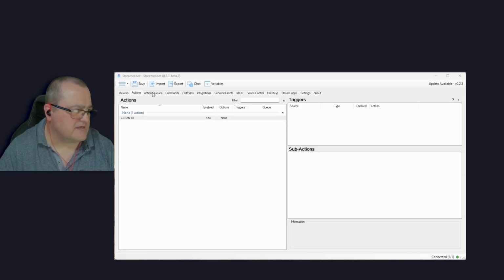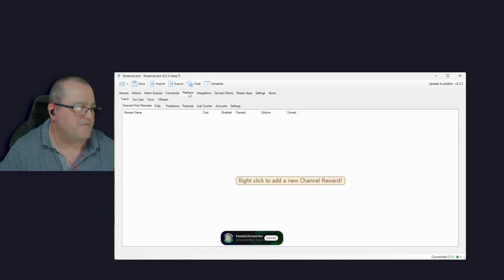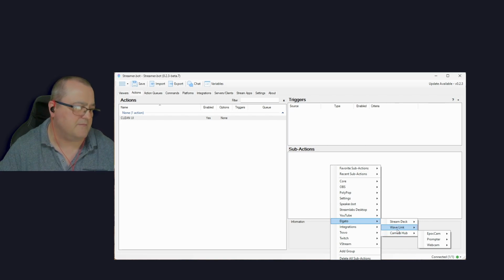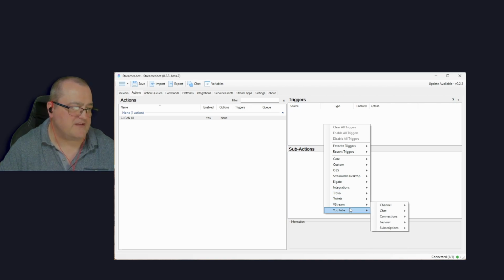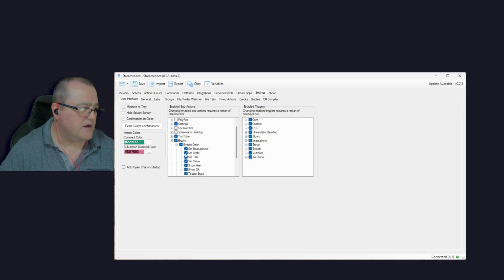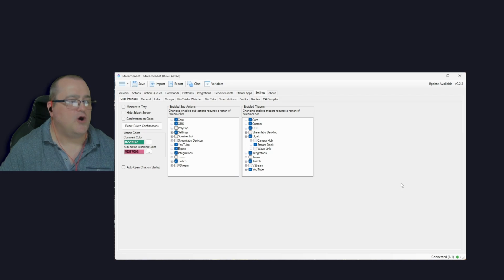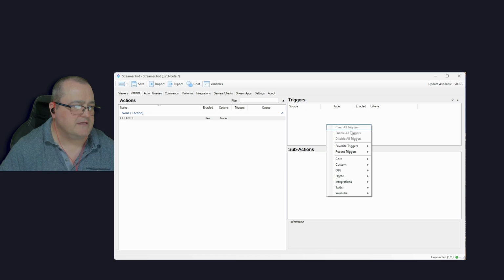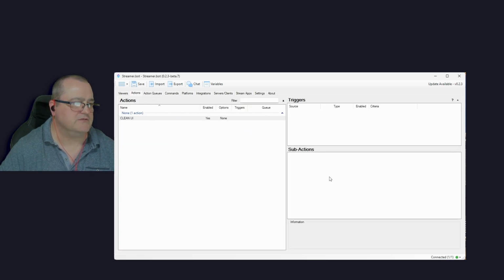Cleaner Streamer Bot UI: Tab & Menu Organization Hacks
In today's video, we're diving deep into Streamer Bot to show you how to efficiently manage all the tabs and minimize dropdown menus in the Sub Actions and Trigger section on the Action tab. Whether you're new to Streamer Bot or looking to streamline your streaming setup, this tutorial is perfect for you!

🔹 What You'll Learn:

Navigate and manage the Streamer Bot tabs.
Minimize dropdown menus in Sub Actions and Trigger sections.
Keep your Streamer Bot interface organized and clutter-free.
Streamlining your workflow with Streamer Bot not only makes your streaming experience smoother but also helps you focus on what really matters—engaging with your audience!

📌 Key Topics Covered:

Understanding Streamer Bot tabs: Actions, Commands, Events, Integrations, and more.
Step-by-step guide to minimizing dropdown menus.
Tips for maintaining a tidy and efficient workspace in Streamer Bot.
🌟 Why Watch?

Perfect for live streamers looking to enhance their streaming setup.
Easy-to-follow instructions for both beginners and experienced users.
Boost your productivity and make your stream more interactive.

Follow us for the latest updates and exclusive content. Share your thoughts and let us know what you want to learn next!

🚀 Happy Streaming! 🚀